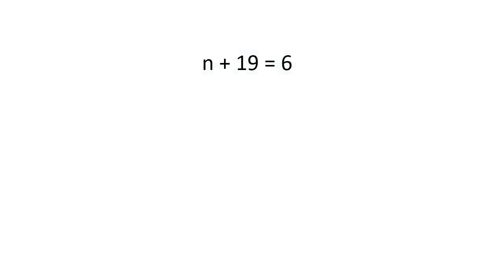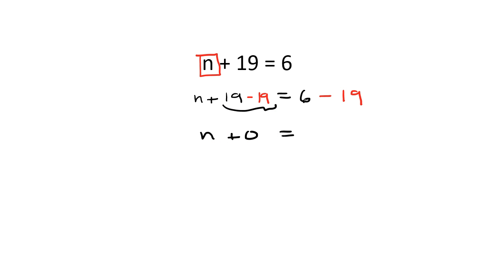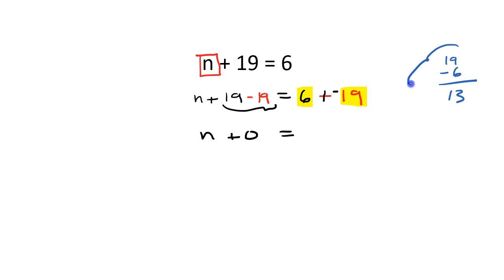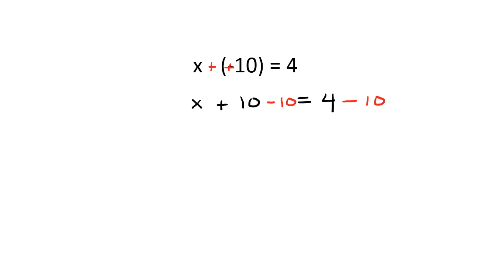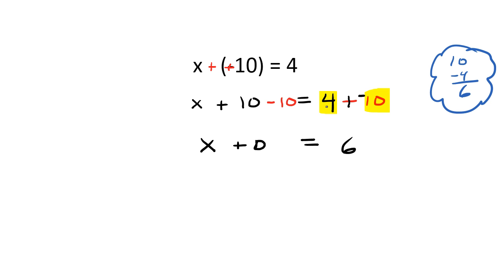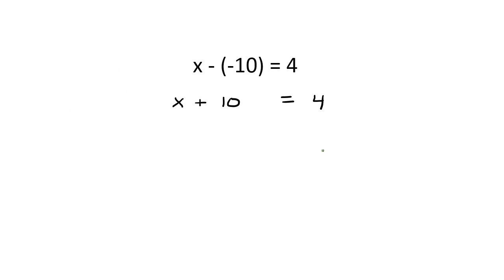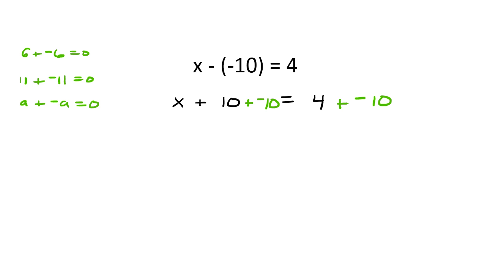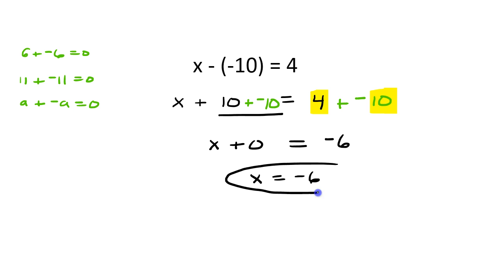One Step Equations with Integers +/-